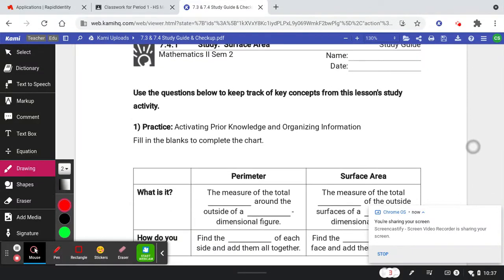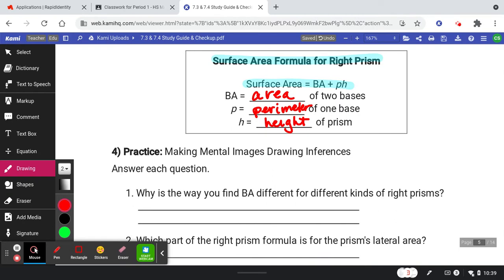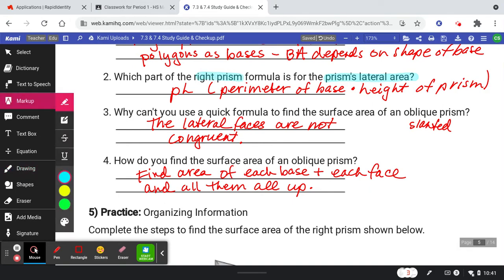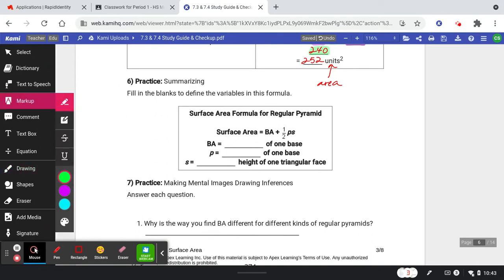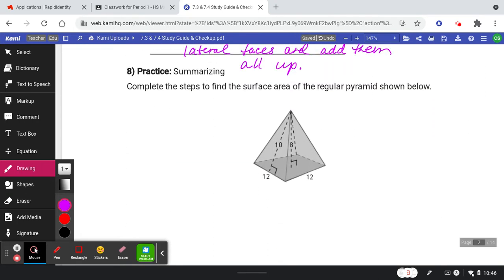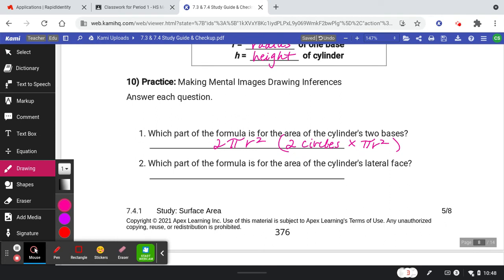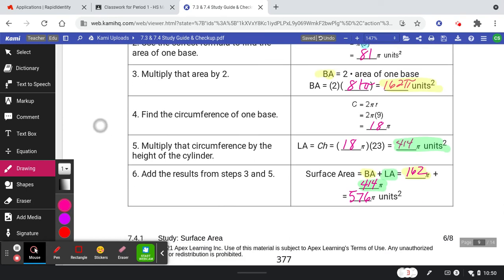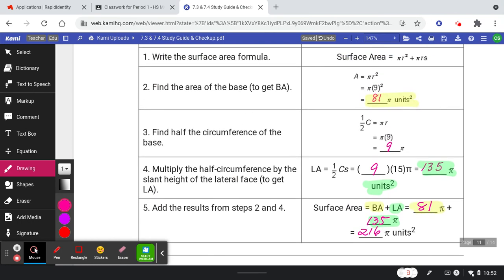M2 7.4 Study Guide